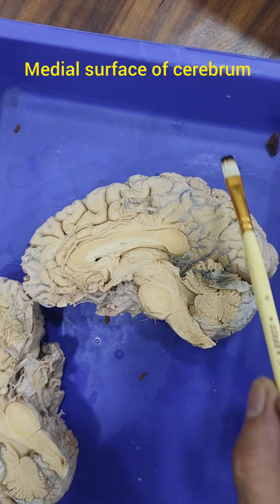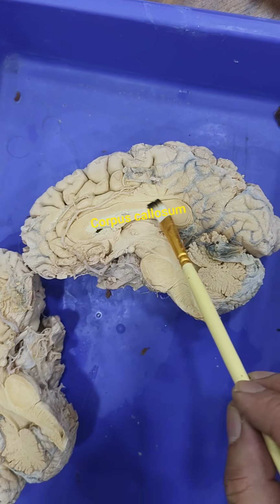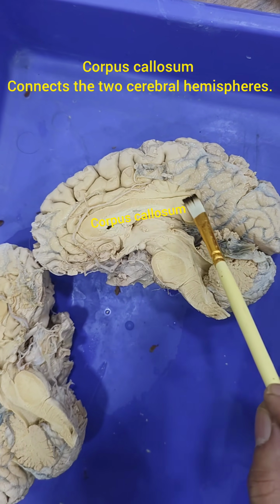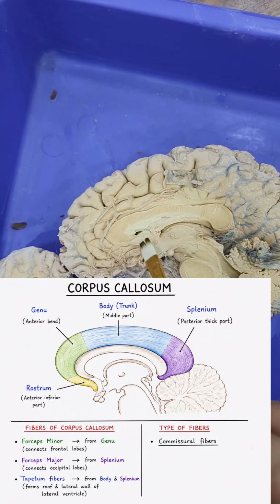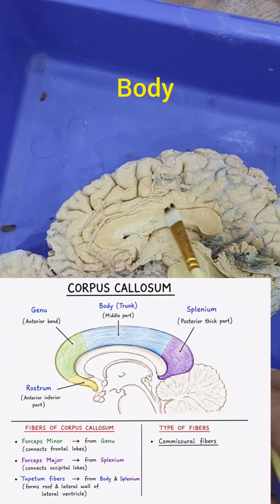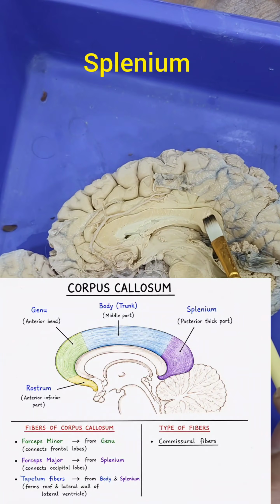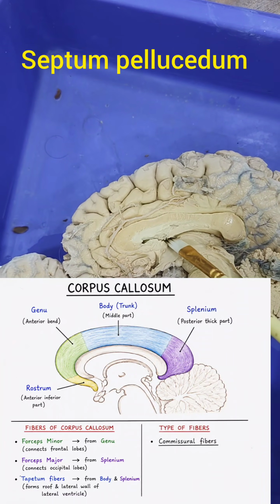Medial Surface of Cerebrum | Third Ventricle, Fourth Ventricle, Thalamus & Brainstem | Anatomy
🧠 MEDIAL SURFACE OF CEREBRUM | THIRD VENTRICLE & FOURTH VENTRICLE | NEUROANATOMY

In this video, we study the Medial Surface of the Cerebrum along with important related neuroanatomical structures. The lecture covers the anatomical relations of the cerebral hemisphere and ventricular system in a simple and exam-oriented manner.

📚 Topics Covered:
✔ Corpus Callosum
✔ Cingulate Gyrus
✔ Paracentral Lobule
✔ Precuneus
✔ Cuneus
✔ Calcarine Sulcus
✔ Parieto-Occipital Sulcus
✔ Thalamus
✔ Hypothalamus
✔ Fornix
✔ Third Ventricle
✔ Cerebral Aqueduct
✔ Fourth Ventricle
✔ Midbrain
✔ Pons
✔ Medulla Oblongata
✔ Cerebellum

🎯 Useful for:
MBBS First Year | BDS | Nursing | Physiotherapy | Paramedical Students | Anatomy Exam Preparation

A for Anatomy with Vikram